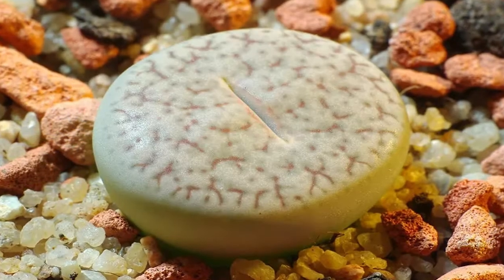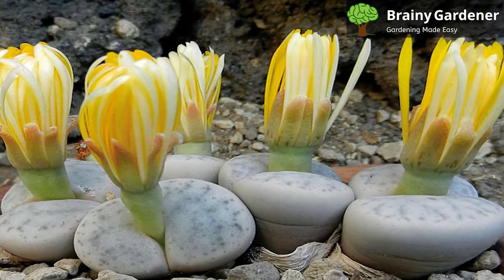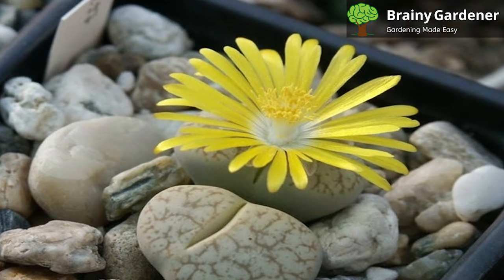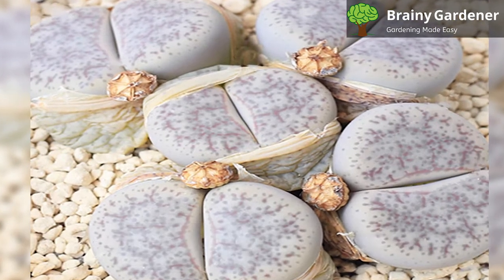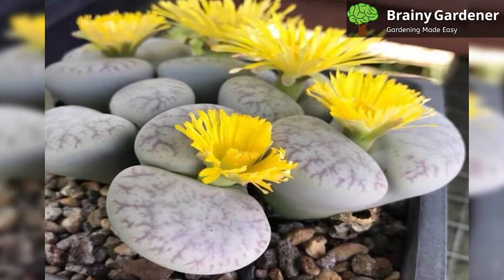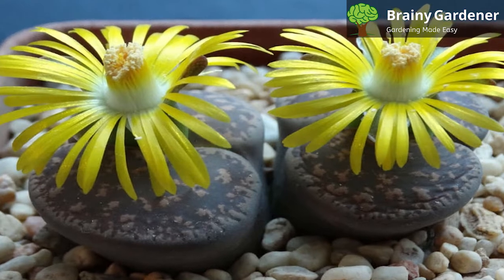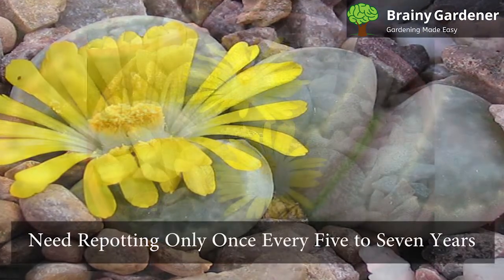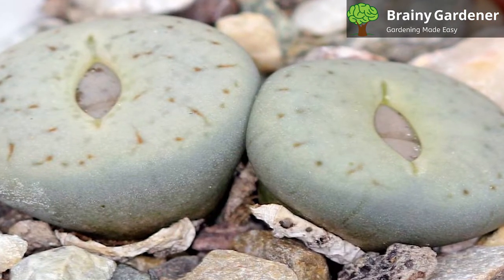How to Grow and Maintain a Healthy Truncate Living Stone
Hello and welcome to Brainy Gardener! In this video I'm going to show you how to take care of your Truncate Living Stone. This is a really easy plant to take care of but there are a few things you need to know in order for it to thrive.
RESOURCES & LINKS:
Video Timestamps
0:00 - Introduction
1:01 - Light and Location
1:23 - Watering
1:55 - Temperature
2:25 - Humidity
2:45 - Fertilization
2:51 - Propagation
3:43 - Potting and Repotting
4:12 - Toxicity and Common Pests
Summary
The Truncate Living Stone also known as Lithops pseudotruncatella is native to several regions in southern Africa, mostly Namibia, where it grows among rocks and sand. It is a small plant, rarely exceeding 10 centimeters in height. The name “Lithops” comes from the Greek words meaning stone and face, referring to its likeness to a rock. The “leaves” or “faces” are thick and fleshy, arranged in pairs at the base of the plant.

1. Light and Location
As succulents, these plants love bright conditions. Indoors they will do best in a south- or west-facing window where they will receive at least six hours of sunlight per day. In hot climates, give the plant bright, indirect light in summer but full sun during winter.

2. Watering
They should be watered lightly during their growing season, which lasts from spring until fall. Make sure the soil is completely dry between watering. Watering once every two to three weeks should be sufficient. When winter comes, and the plant goes dormant, stop watering.

3. Temperature
The Truncate Living Stone is a desert plant, so it thrives in warm, dry conditions. It does best if the air is on the drier side, with temperatures ranging from 65 to 75 degrees Fahrenheit in the daytime and 50 to 55 degrees at night. When the plant is dormant during winter, you can let temperatures drop as low as 40 degrees but no lower.

4. Humidity
This plant needs dry conditions and not a humid environment. The drier, the better when it comes to this plant. If you live in a particularly humid climate, consider growing your plants in a pot so you can better control the environment around them. Dry conditions and good ventilation are essential.

5. Fertilization
Since these plants are adapted to surviving in nutrient-poor soils, they don’t require much fertilizer to do well. Too much fertilizer will do more harm than good.

6. Propagation
Truncate Living Stone can be propagated by seeds or cuttings. To propagate by seeds, simply sow the seeds in a cactus potting mix or regular potting soil that has been amended with extra perlite, pumice, or sand. Keep the humidity level high by covering the pot with a layer of plastic sheet to keep the soil moist. After a few days, remove the plastic and begin misting the pot. Another propagation method is by using cuttings. Take a sharp knife and cut a clean, healthy section from the main plant. Allow the cutting to callus over for a few days, and then insert it into a cactus potting mix.

7. Potting and Repotting
Truncate Living Stone needs repotting only once every five to seven years. When you do repot, use a cactus potting mix and a pot with plenty of drainage holes.

8. Toxicity and Common Pests
Truncate Living Stone is not toxic to pets or humans. Thes plants are relatively resistant to pests and diseases, but there are a few that can cause problems. Mealybugs, scale insects, and spider mites are the most common pests. If you notice any of these on your plant, remove them using rubbing alcohol or treat them with a gentle insecticidal soap.
 Get tips, ideas and inspiration to help make your home greener